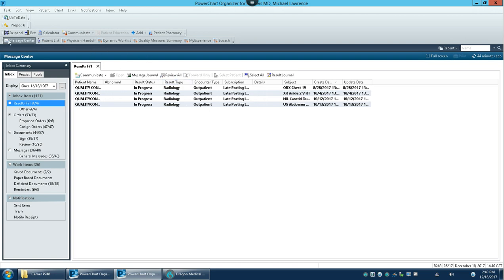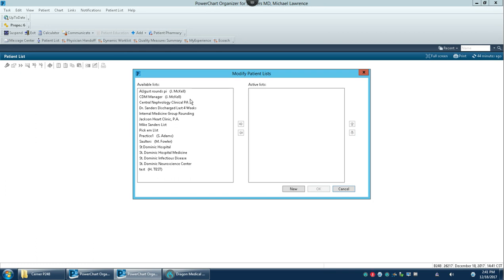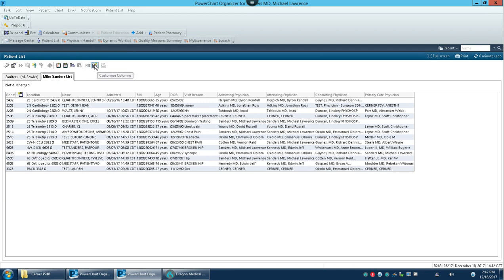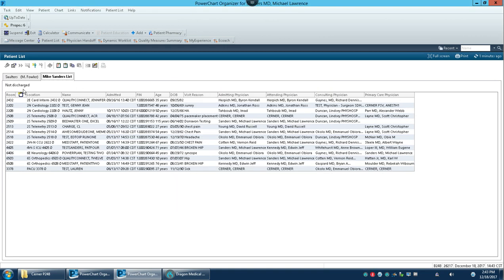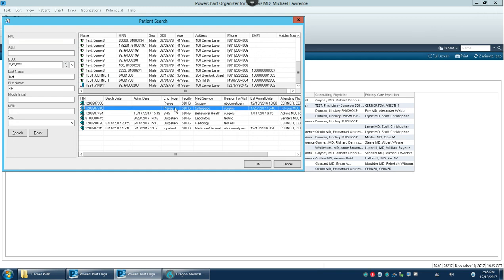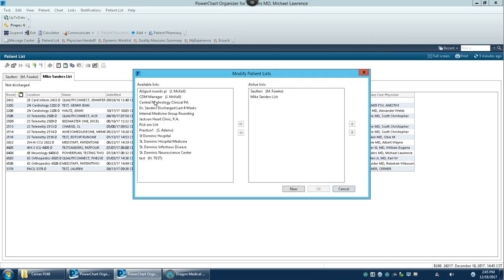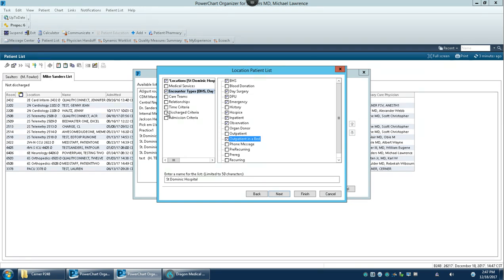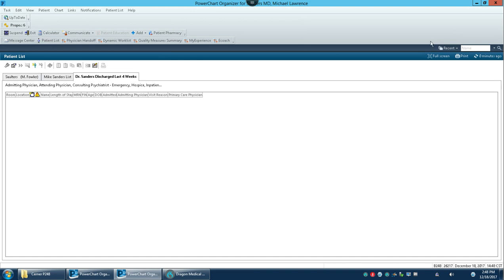Video 3 Patient List Creation